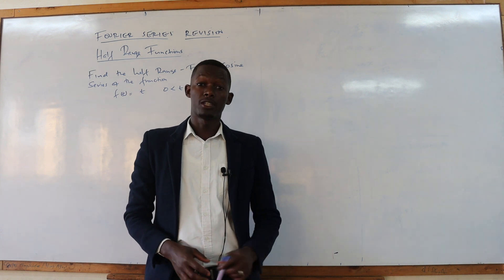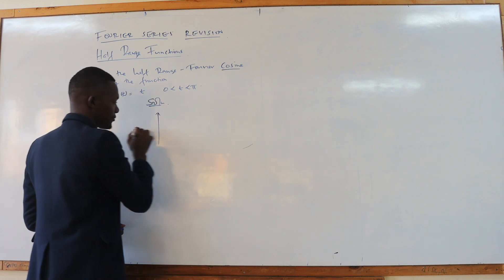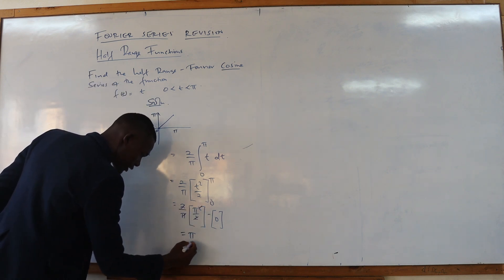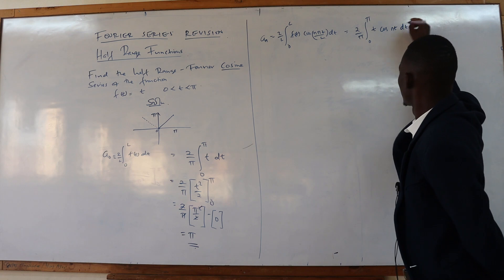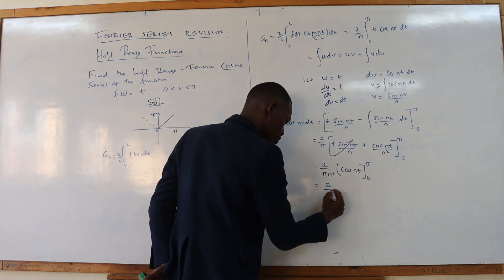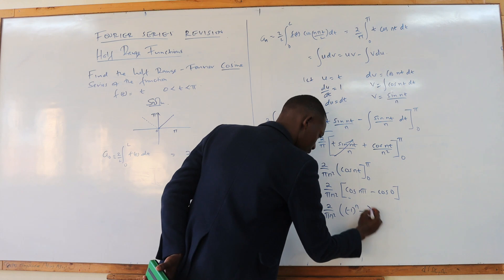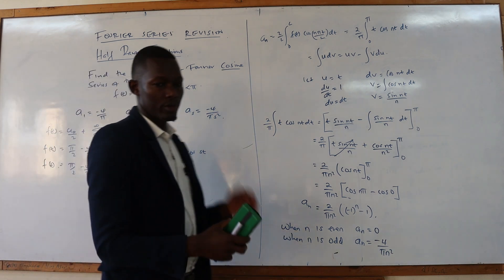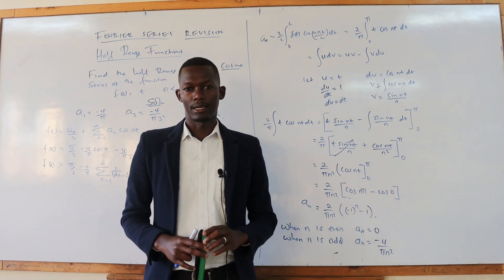FOURIER SERIES:HALF RANGE FOURIER SERIES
In this video we check hw to calculate the fourier series for a half range function.